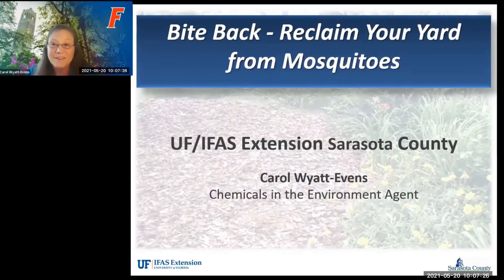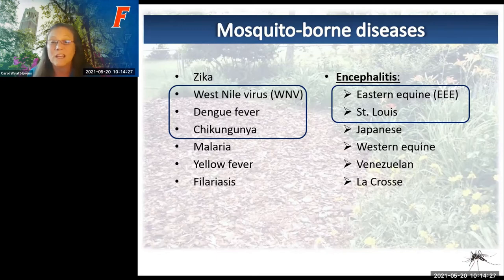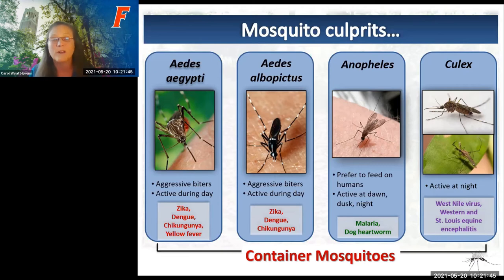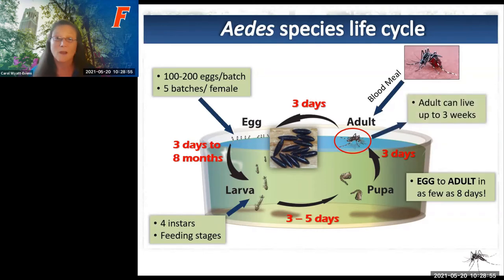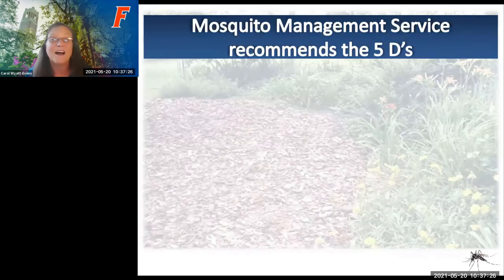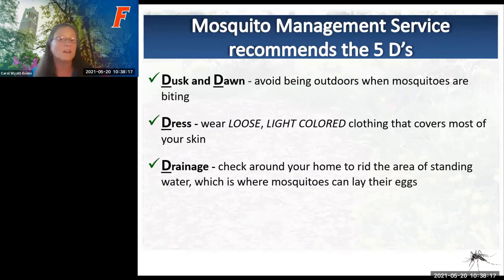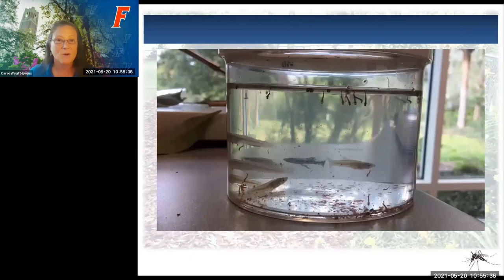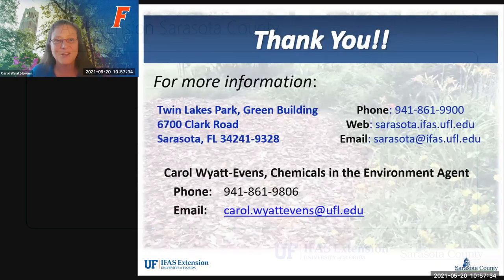Bite Back: Reclaim Your Yard from Mosquitoes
In this webinar, find information about mosquitoes in Florida's environment, and what you can safely do to control them and protect yourself